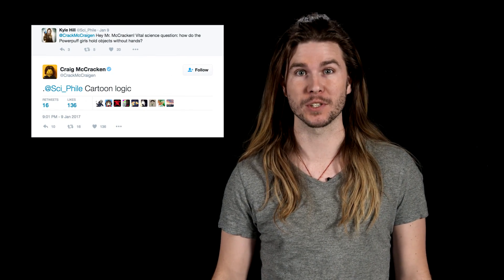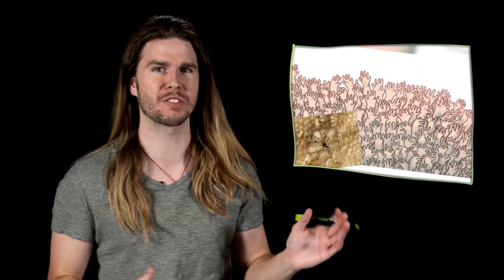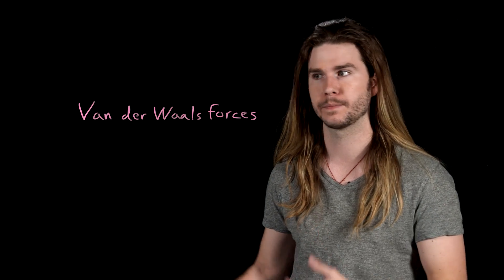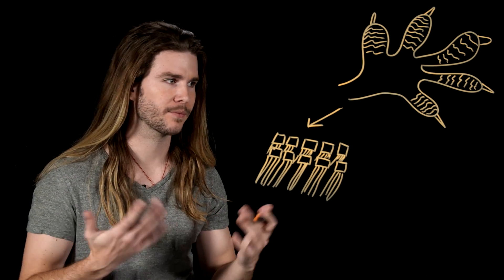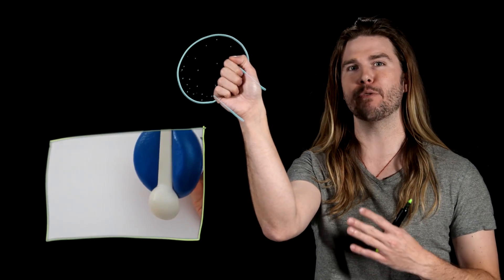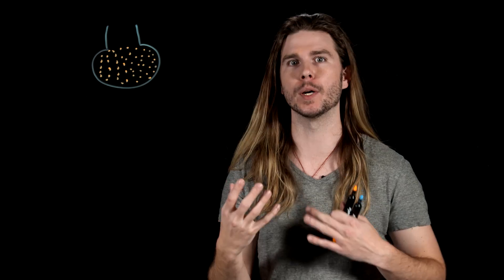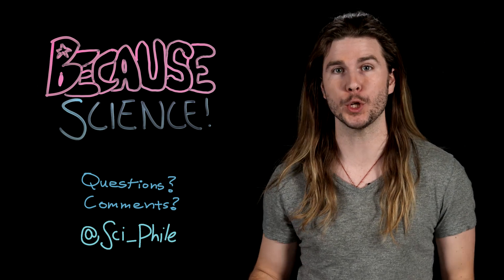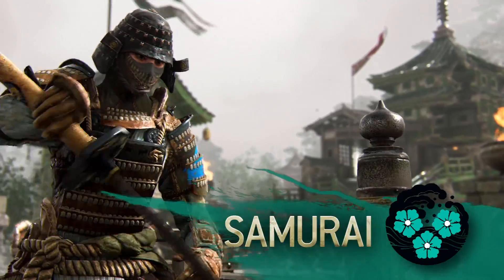How Do The Powerpuff Girls' Hands Work? (Because Science w/ Kyle Hill)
Sugar, spice, and everything nice. except regular hands, those were the ingredients chosen to create perfect little girls, so how do the Powerpuff Girls pick up anything? Kyle has the non-chemical X science on this week's Because Science!

Thanks to Ubisoft and their new melee combat game, For Honor, for sponsoring today’s show! Will you join the Knights, Vikings, or Samurai in the War of The Factions? to register for the beta, fight alongside Team Nerdist, and watch as we battle it out. We’ll be streaming through January 29th, so pledge your sword and fight for your faction!